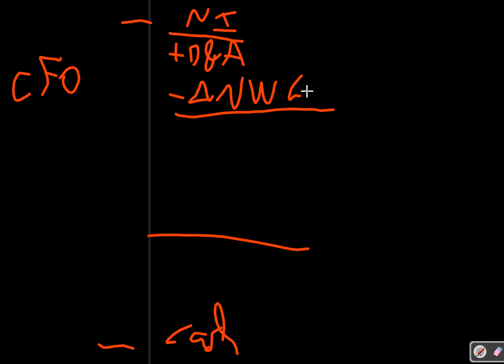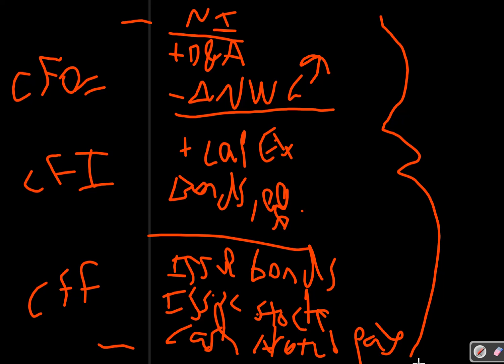Statement of Cash Flows - Tying it Together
Statement of Cash Flows and Assignment